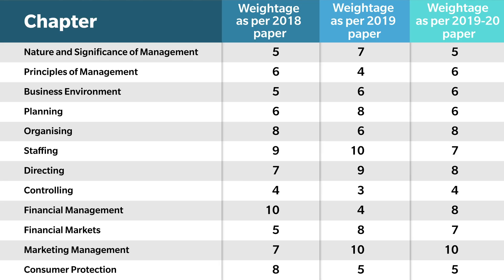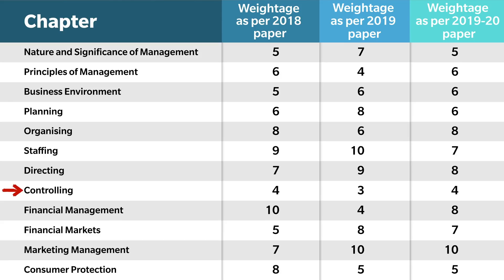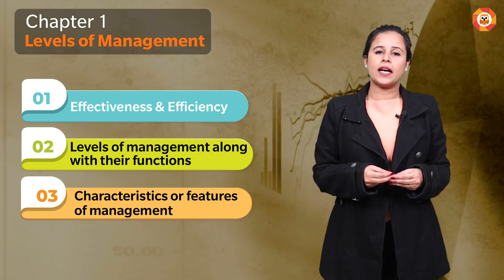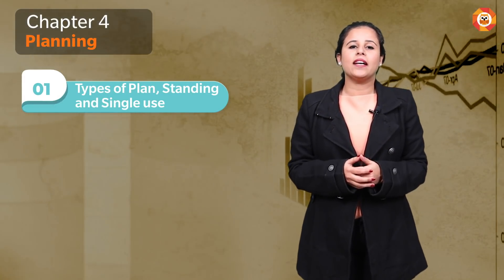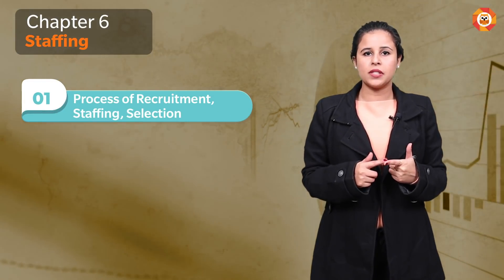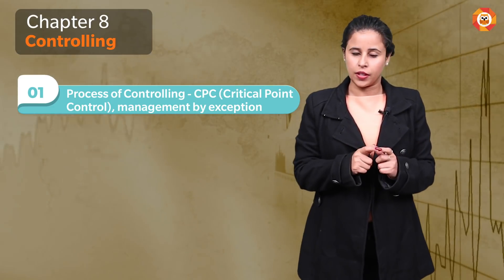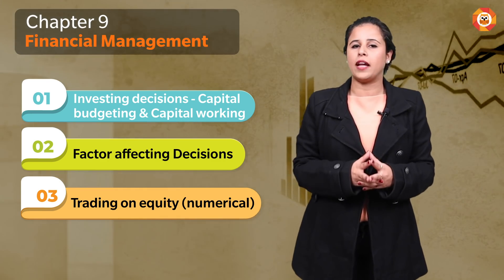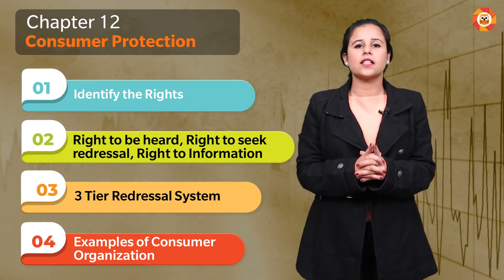Most Expected Questions | Business Studies Class XII | CBSE 2020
Hey Folks! It's time for the Commerce Stream...

Meet Ms. Prapti Grover and mark all the expected questions and topics and give a boost to your Business Studies prep...